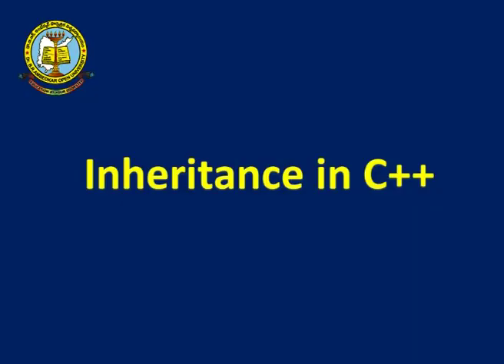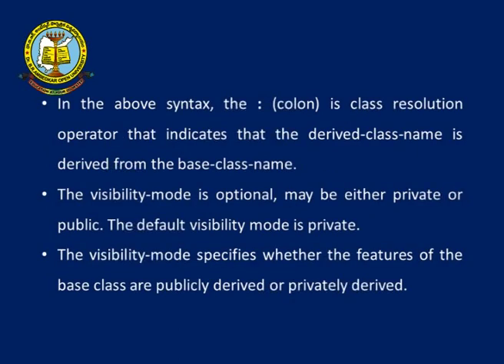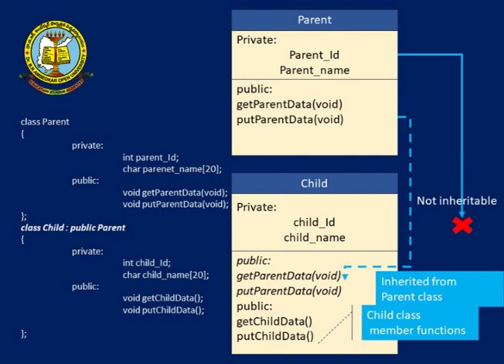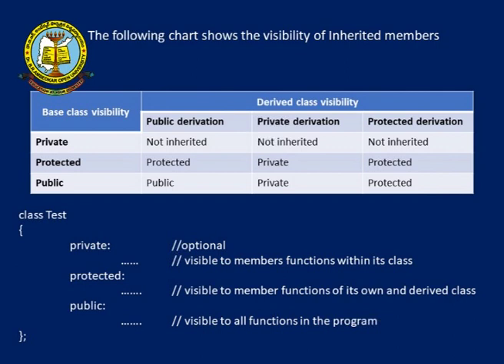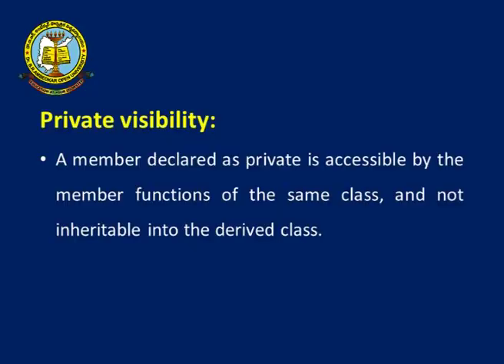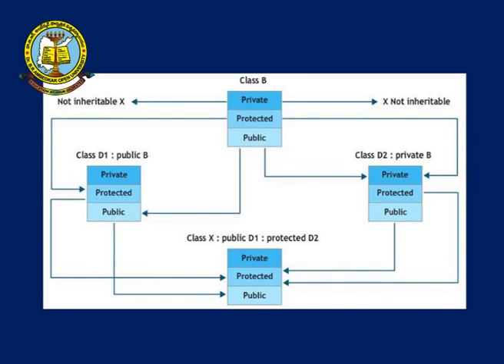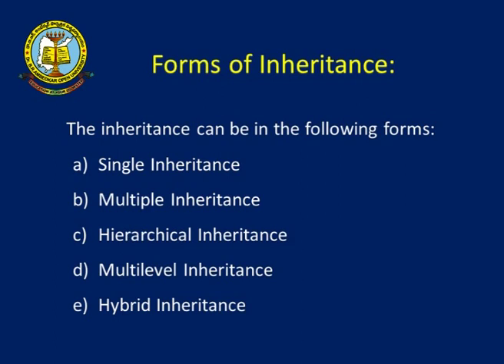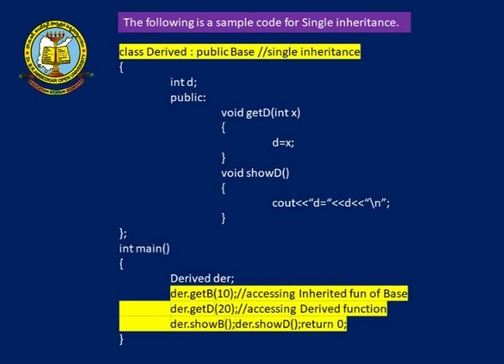BRAOU B.A/B.Com/B.Sc 2nd Year 3rd Semester Computer Application : Inheritance in C++